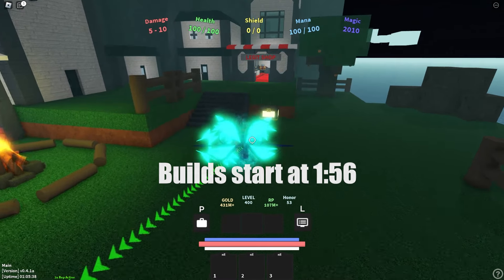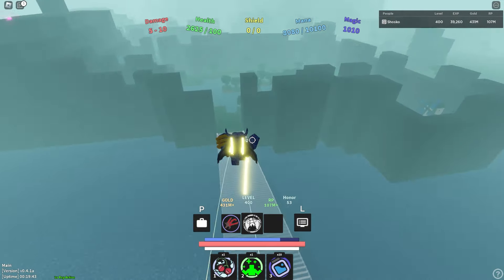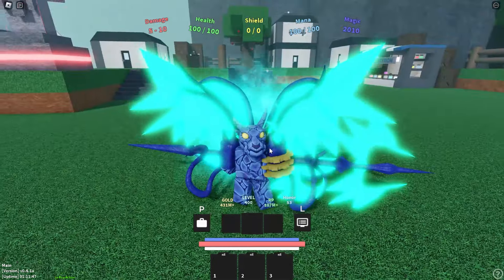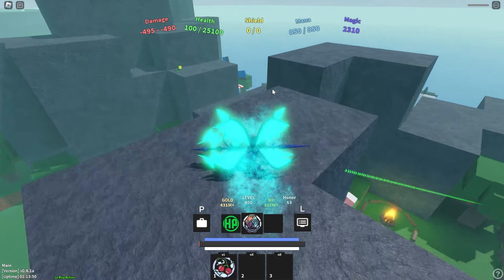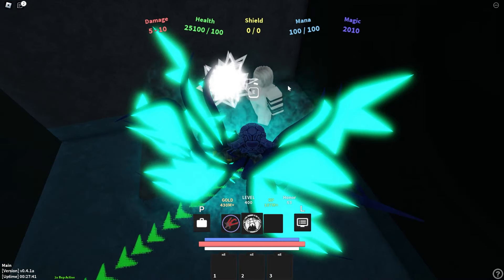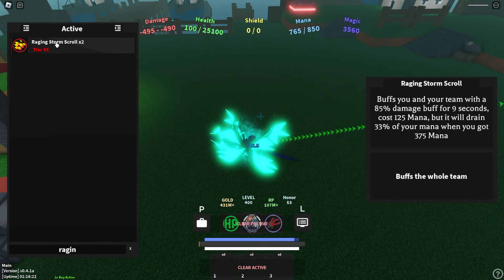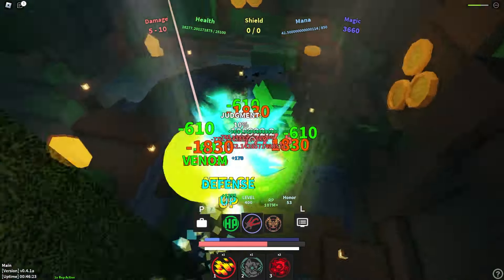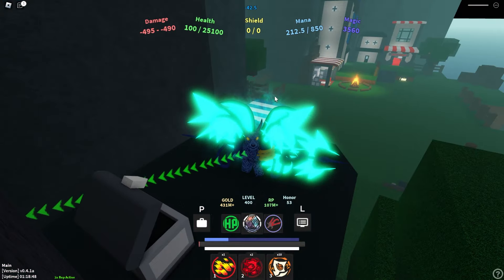OP And EASY To Get HEALER Build! Critical Legends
A lot of people have been asking me to make a build video that includes a build that require NO Demon god armor! So thats what im doing today with this video! In this video I go over how to obtain healer t1-t5 as well as an amazing build that you can use against any boss and win!